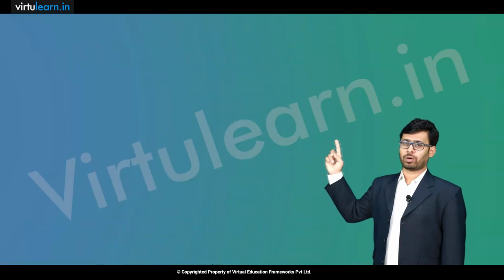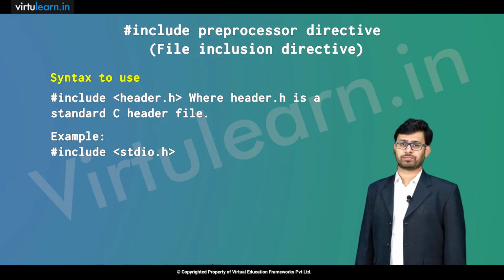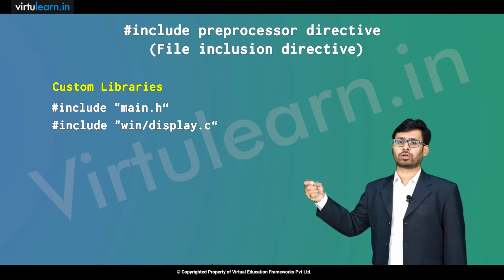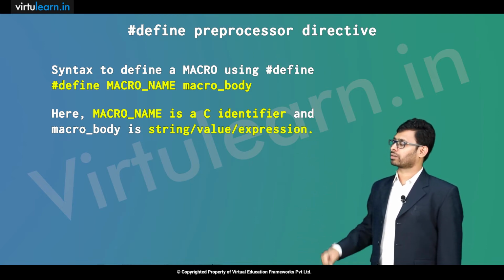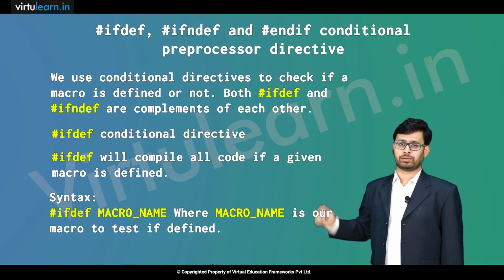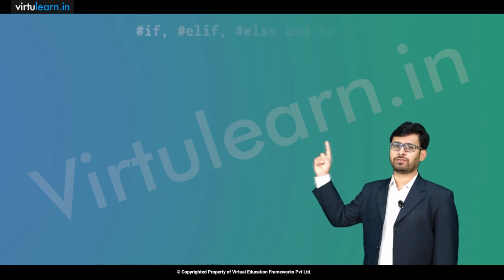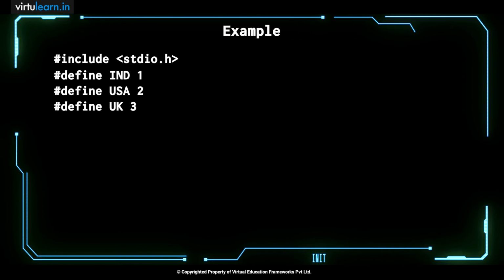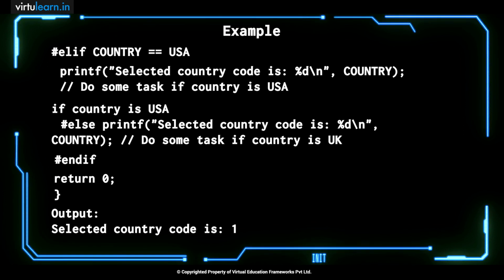CL92 Commonly used Preprocessor commands like include, define, undef, if, ifdef, ifndef